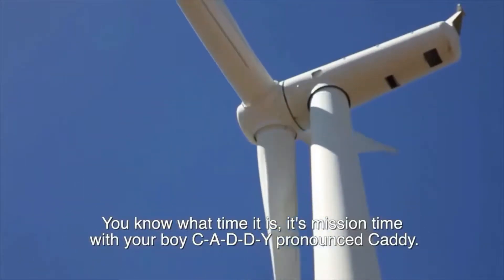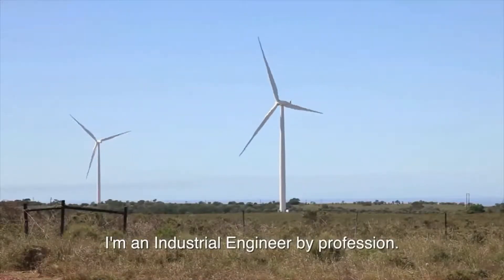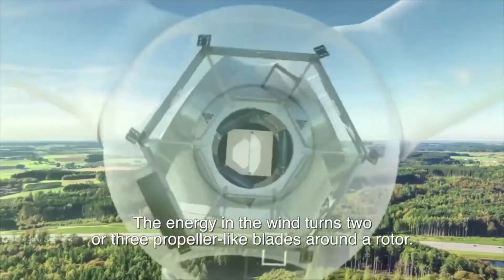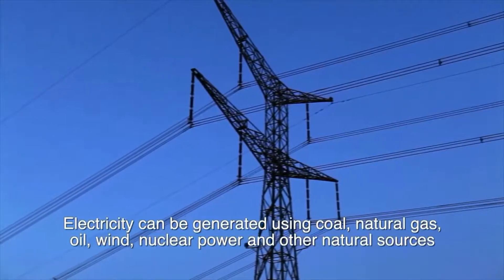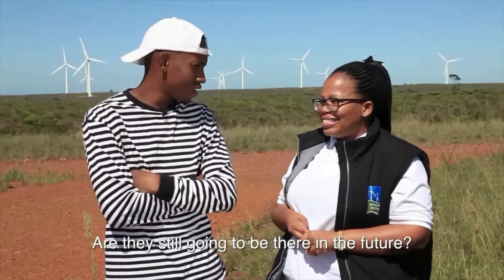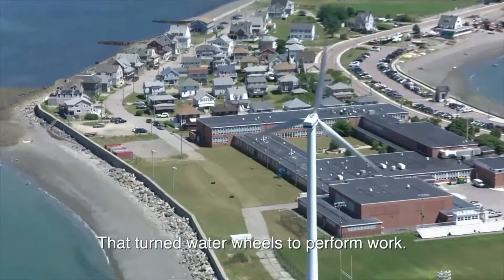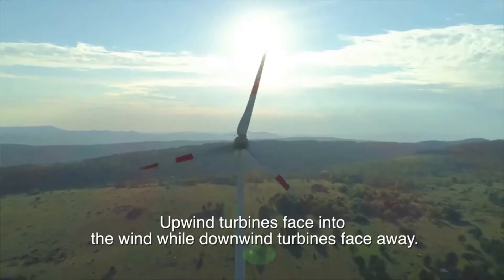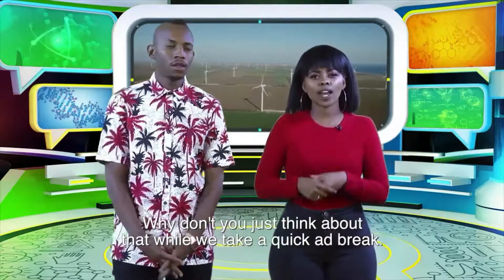SABC Youth at Jeffreys Bay Wind Farm